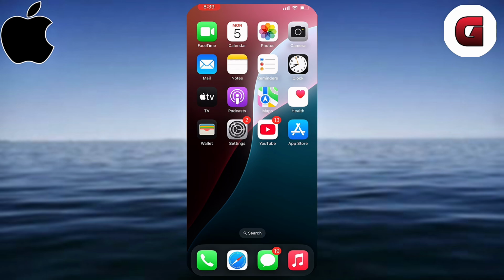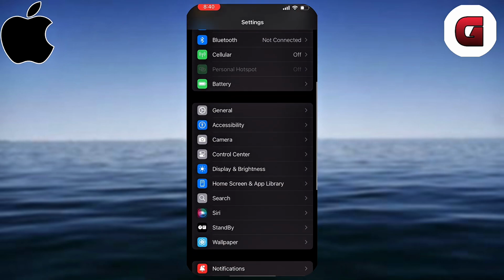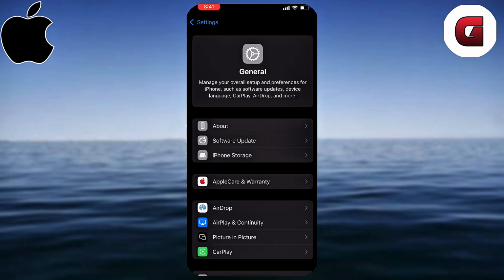How to View the Model Number of Your iPhone - Easy Step-by-step Guide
Learn how to view your model number on iPhone with this quick tutorial video.